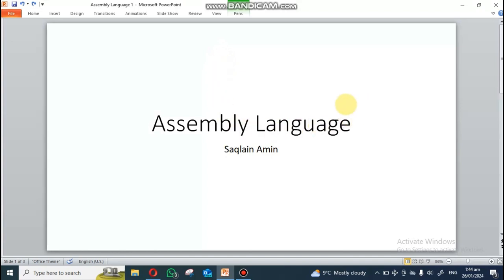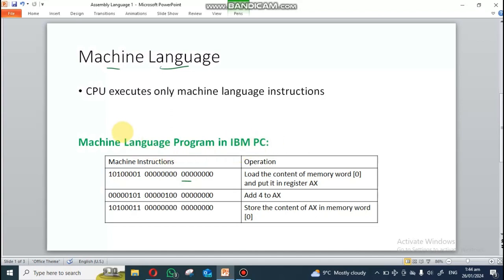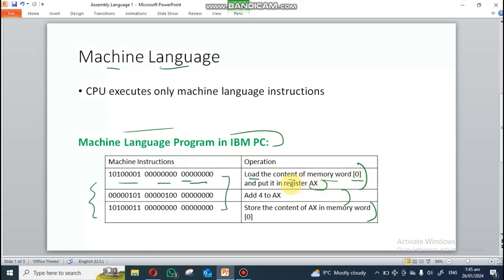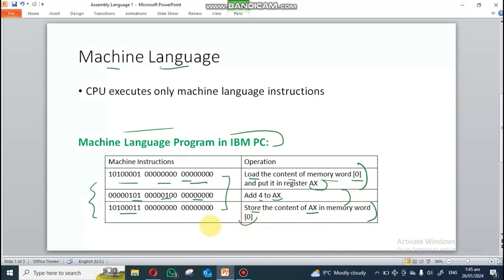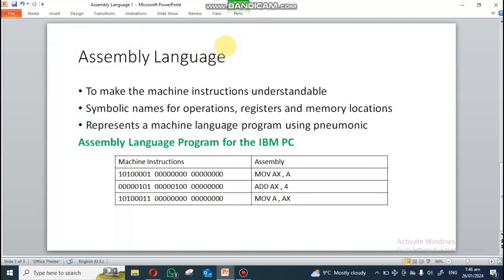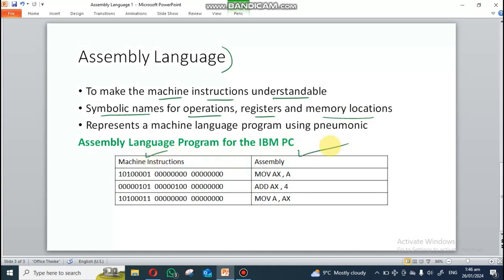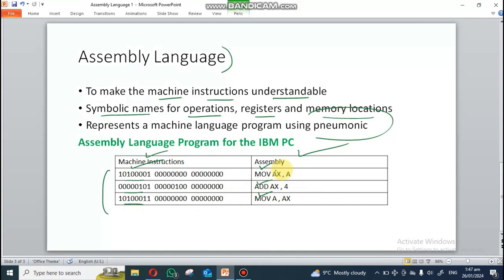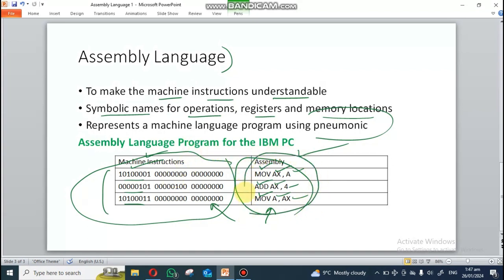Assembly Language in 3 minutes | Easiest Example | x86 | DOSBOX | MASM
This video explains what is Assembly Language.

The video uses tools like DOSBOX, MASM, LINK, EDIT to write and run assembly programs.